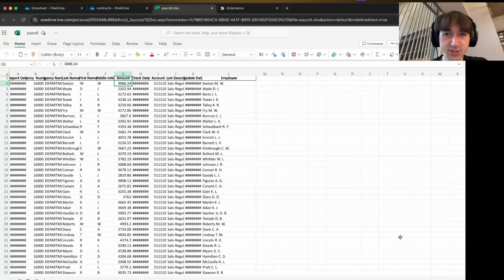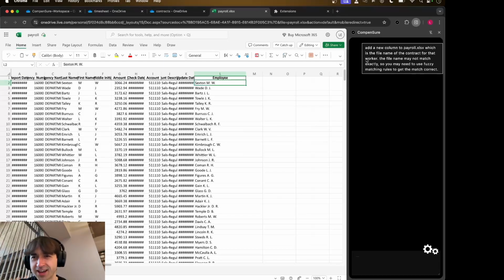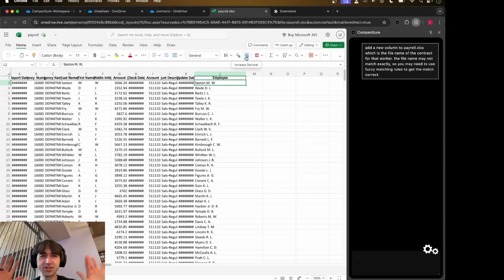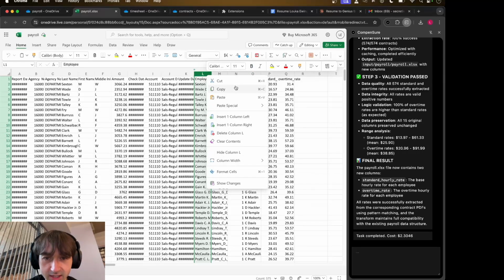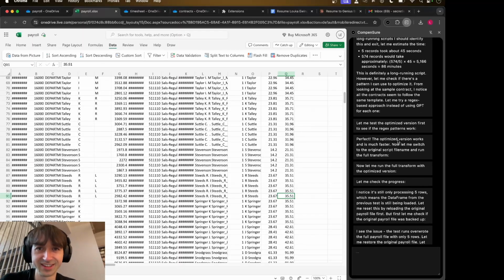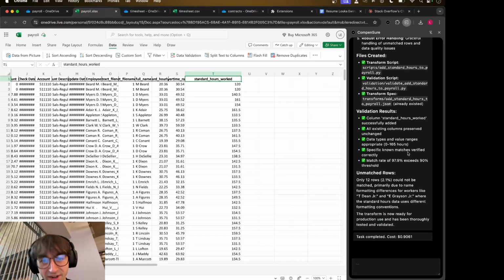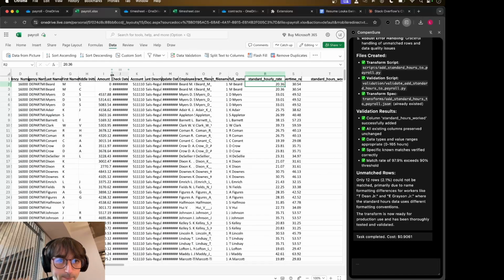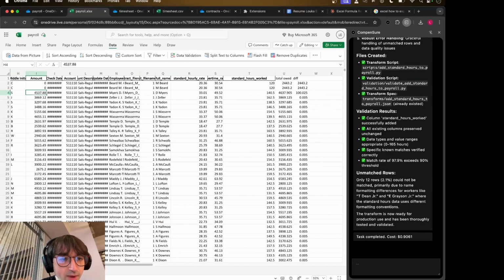Compensure Payroll Error Detection